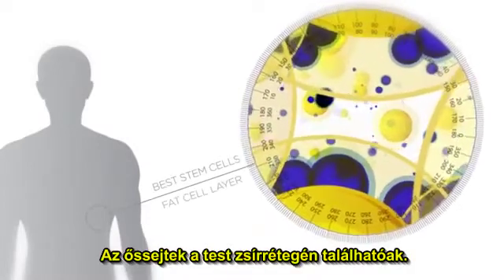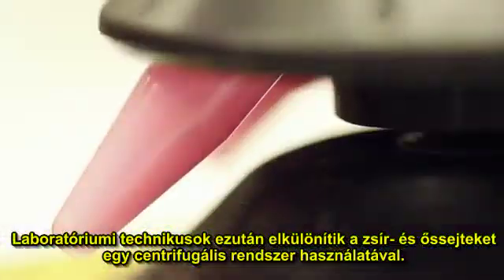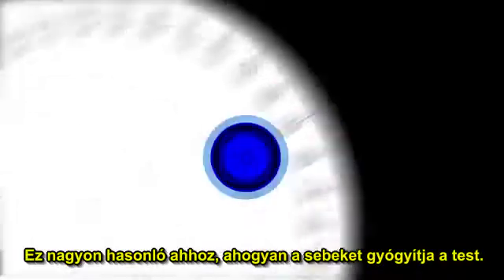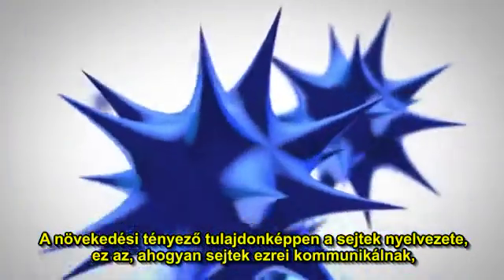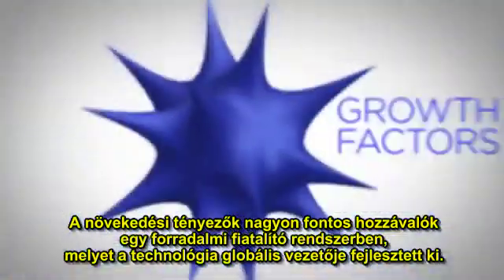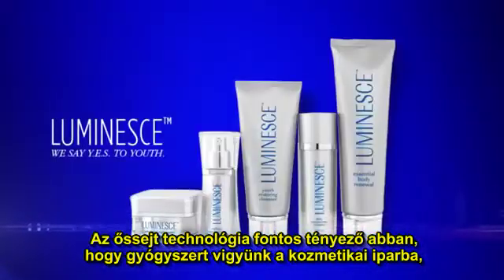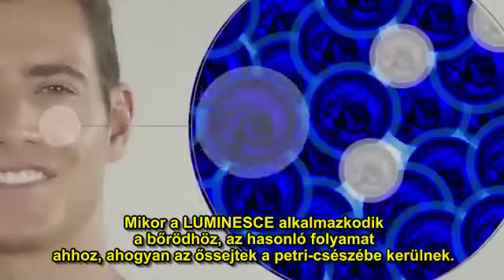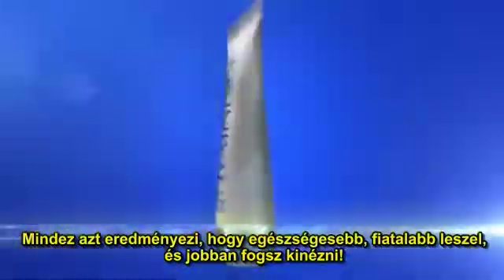Őssejt technológia a JEUNESSE kozmetikumaikban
A kifejlett őssejtek technológiája radikálisan kibővíti a bőr védelmének lehetőségét, tudományos forradalmat jelent a megfiatalításban.

Ez úgy volt lehetséges, hogy összevonták a bio-mérnöki technológiát és az összetevők megfelelő összeállításának többéves tapasztalatát.

Néhány nagyon lényeges információ erről a technológiáról:

az őssejt fő alkotó eleme a zsírszövet

az őssejteket hipoallergén módszerrel nyerik ki a zsírszövetekből

az őssejtek tenyésztése egy médium-bázison történik, melyet „lehetőségek központjaként" ismerünk, ezek átveszik az őssejtekre jellemző tulajdonságokat

a „csodálatos molekulák" melyekből az őssejteket nyerik , egy rafinált szűrési módon kerülnek ki a médiumból

a kinyert alapot össze kell dolgozni a különféle legkorszerűbb összetevőkkel, hogy a maga nemében egyedülálló anyag jöjjön létre belőle, ez a fiatalító sejt alapú szérum, az öregedés folyamatát meggátoló LuminesceTM

a szérum olyan szabályos fehérjéből , molekulákból, hormonokból áll , melyek az emberi testben találhatók

a szérumban és bőrben található fehérjék egyforma tulajdonságai miatt ideális kölcsönhatás keletkezik a különleges termék és az emberi testben lejátszódó természetes folyamatok között

az őssejtek technológiája több mint 200 bőrregeneráló faktort tartalmaz. Ezek a faktorok a vitokinokkal együtt a pórusokon keresztül áttörik a bőrfelületet és behatolnak a bőr mélyébe. Ez az áttörő technológia az utóbbi 50 év egyik legkiemelkedőbb tudományos eredménye, mely elősegíti a bőr visszafiatalodását, puhaságát és rugalmasságát

az őssejtek és a természetes szervek összekapcsolásának szinergikus technológiája olyan mátrix fehérjék kialakulását stimulálja, mint a kollagén és az elasztin

végeredményben ezzel a bőr puhulását és feszességét lehet elérni, ami elősegíti a ráncok kisímulását.

A Jeunesse az egyetlen cég, amely biztosítani képes egy forradalmi technológia használata segítségével a fiatal kinézet lehetőségét anélkül, hogy életvitelükön változtatnának.